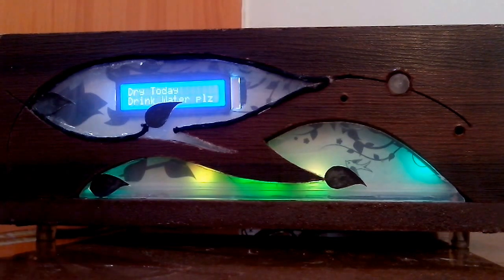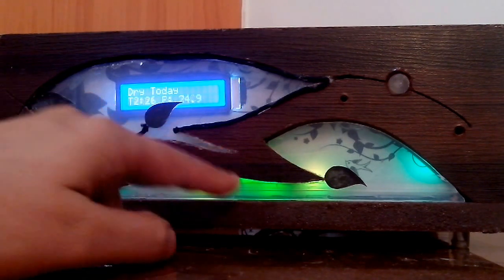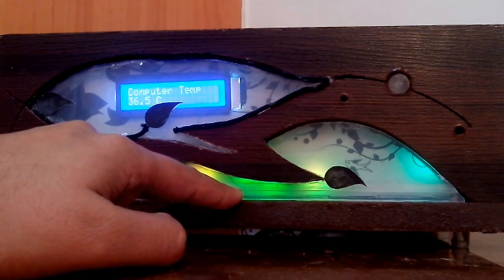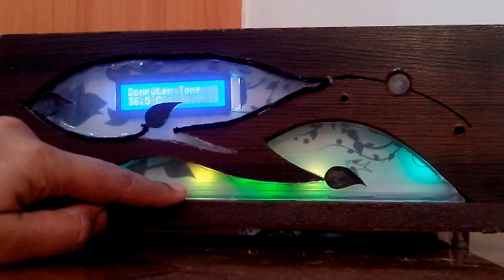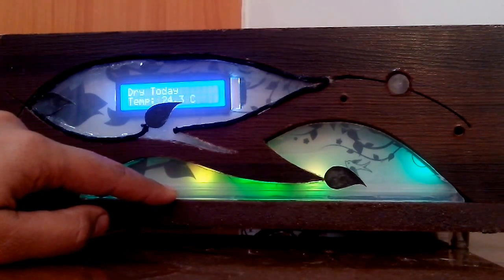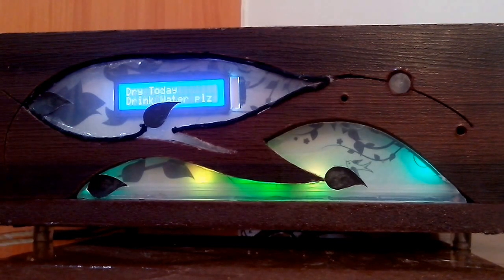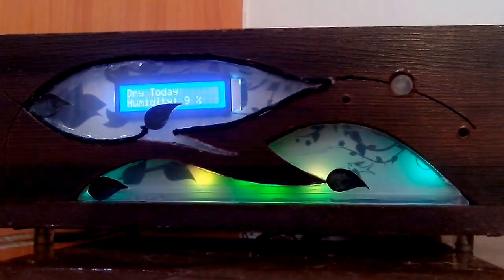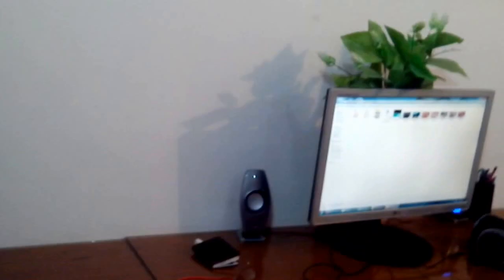intro and night lights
Hi,

This is Project "Chirya" (sparrow) that is a digital thermometer, thermostat and dancing leds

or